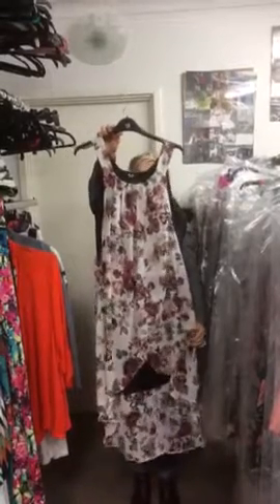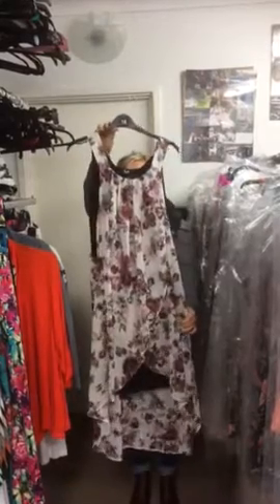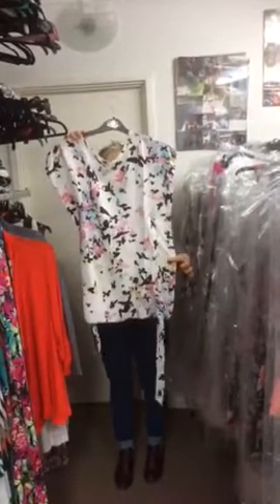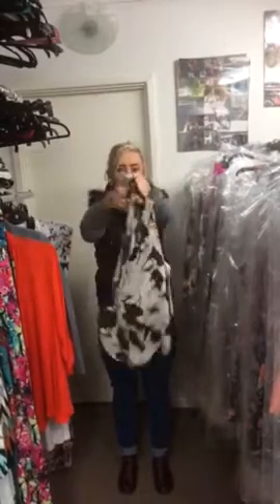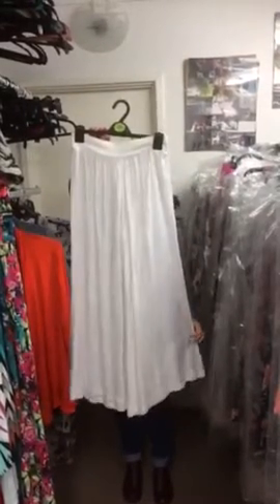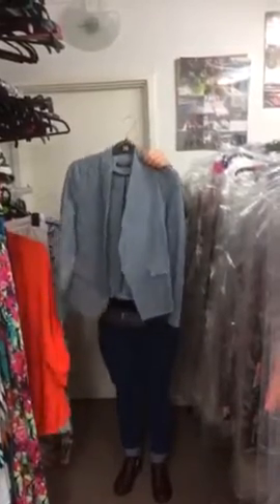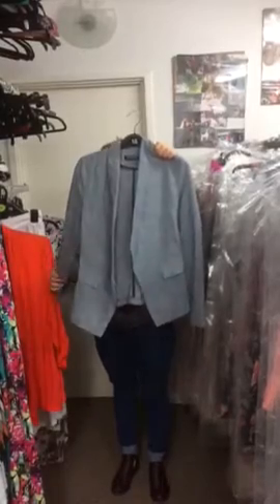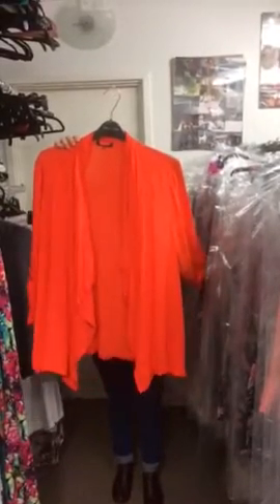Amazing Wholesale Summer Stock Added This Week @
Discount, Who sells ladies wear???Womens clothes for wholesale!!!Cheap clothes!!!Ladies wear!!!
Ex-chainstore !!! Express delivery!!!Ladies clothes!!!Wholesale!!!plus size clothing!!!make money on Ebay!!!high street women's clothes!!!store buyers!!!bulk buyers!!!make money online!!!end of lines ladies!!!fashion shows!!!low wholesale prices!!!trade price clothing!!! overmakes !!!job lots!! mens and children clothing!!
Fabulous Wholesale Bargain Garments!!